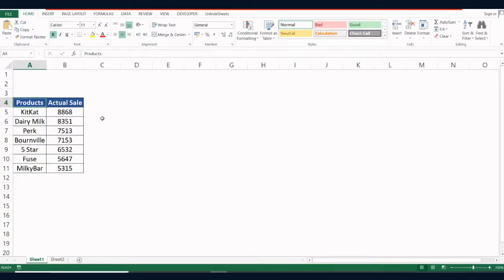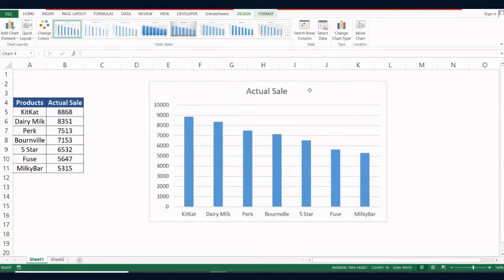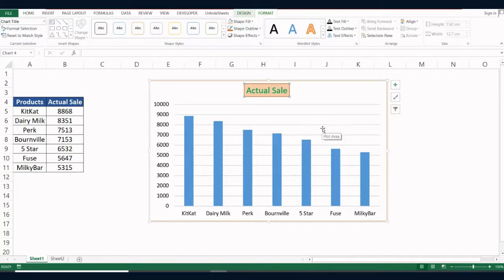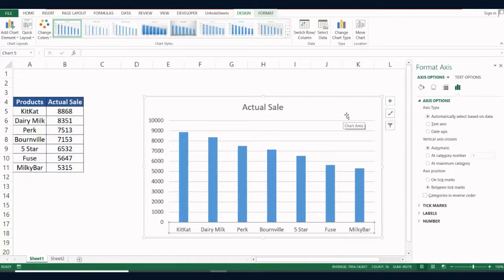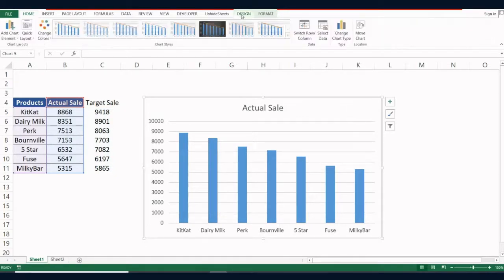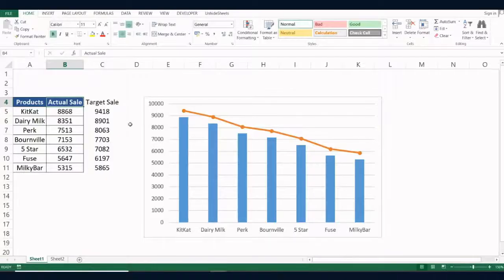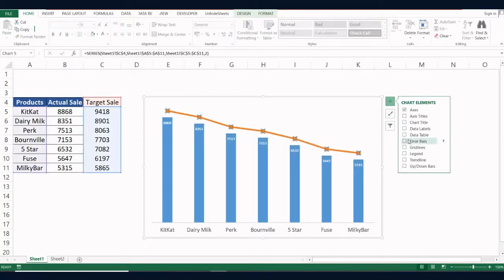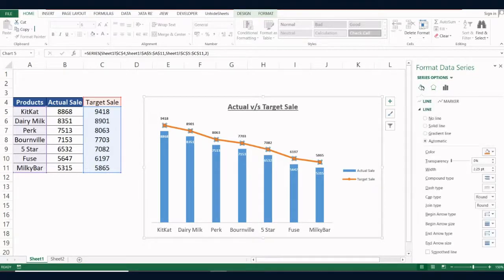How to Create Chart in Excel | Excel Chart Basics | Combo Charts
Data Visualization is an important part when you are working with the Excel files. It tells you what is the story behind your numbers.

Let's learn on how we can insert, create, design and improve on our chart skills in Excel.

Happy Learning!